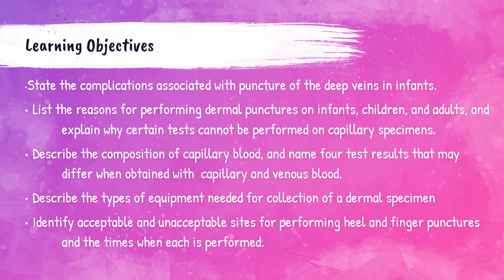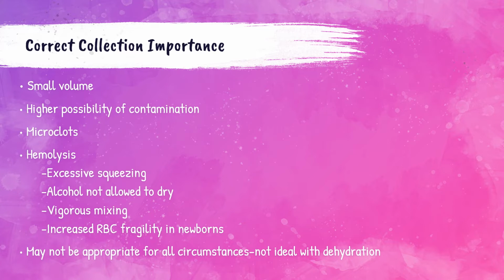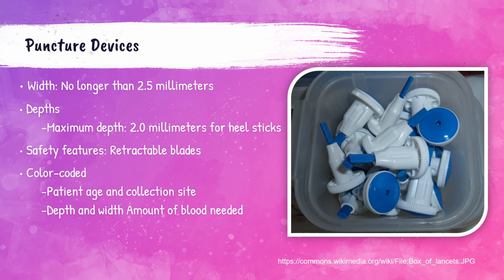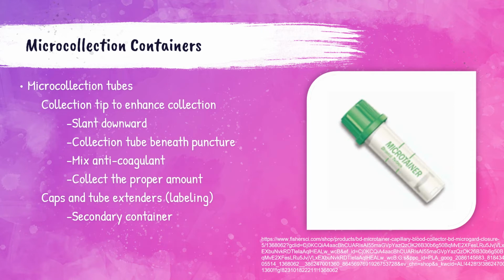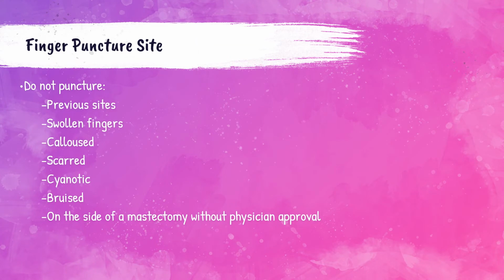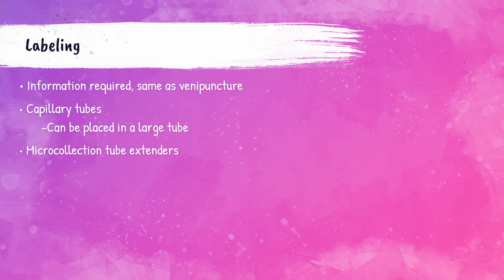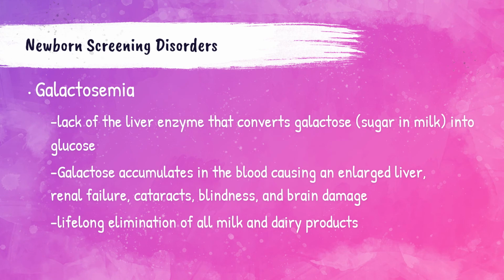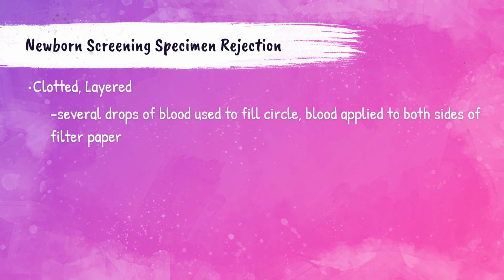Dermal Punctures-Phlebotomy Lecture Series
An informative video on dermal punctures. Aimed at the educational instruction of Phlebotomy, Medical Laboratory Technicians, or Medical Laboratory Scientist students.

Lecture slides from Chapter 11 of The Phlebotomy Textbook, 4th Edition by Susan King Strasinger and Marjorie Schaub Di Lorenzo. ISBN-13: 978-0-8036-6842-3. We highly recommend the purchasing of this textbook.